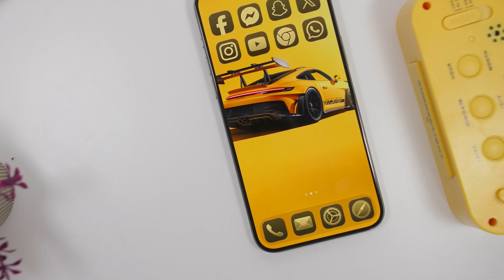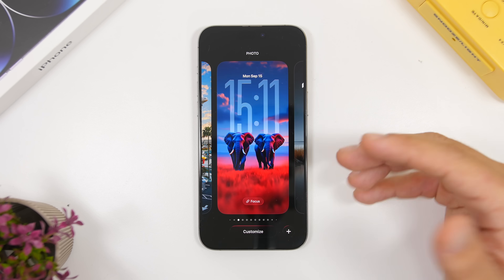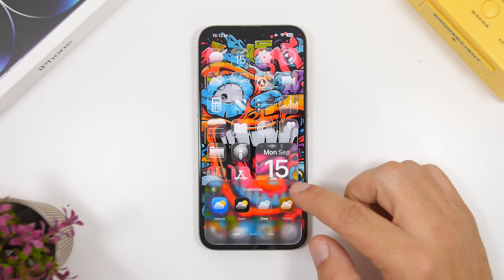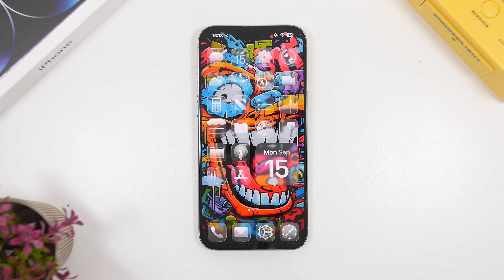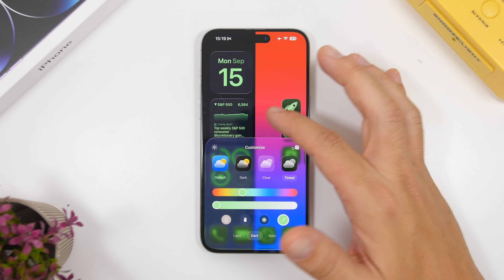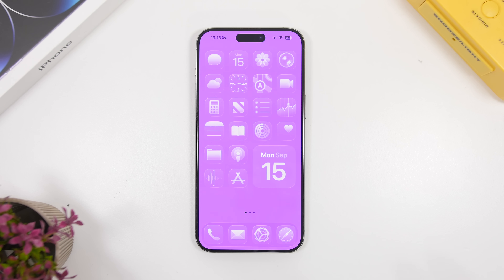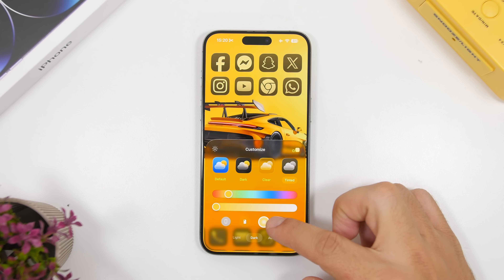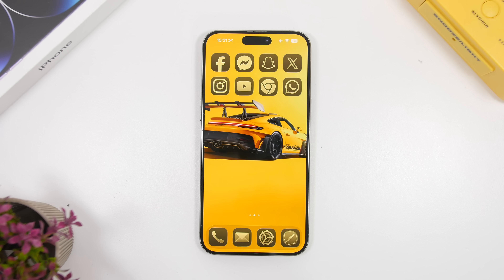iOS 26 - Home Screen Setup Ideas !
iOS 26 home screen setup ideas and customization tips.

In this video you can learn how to customize iOS 26 and create amazzing setups on your iOS 26 home screen.

1 0:00
2 1:18
3 3:09
4 4:56
5 6:28